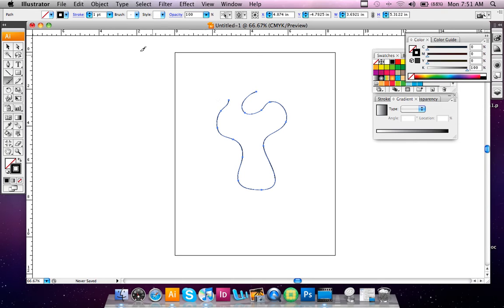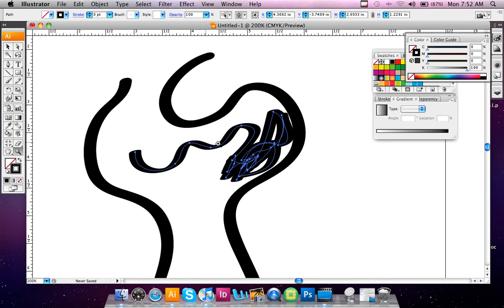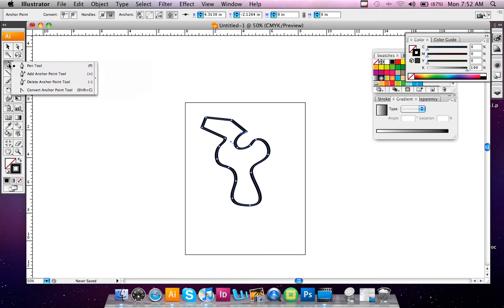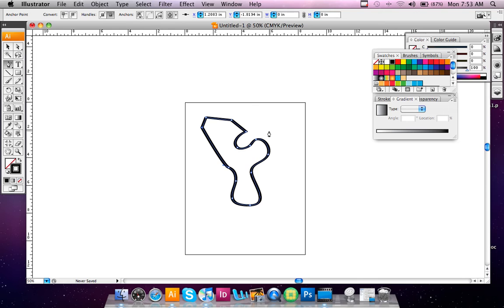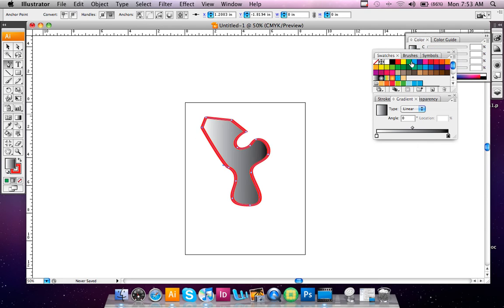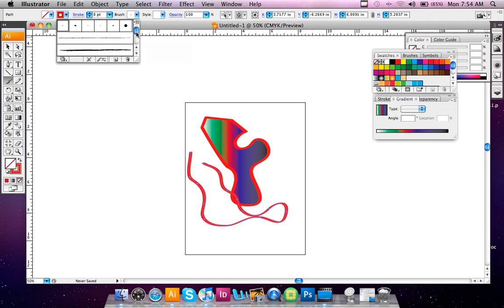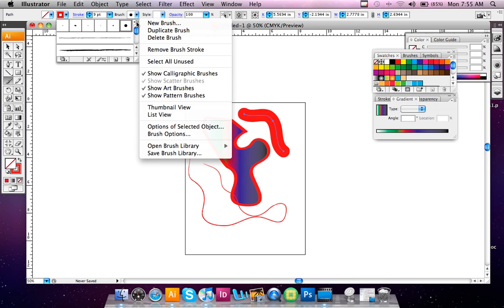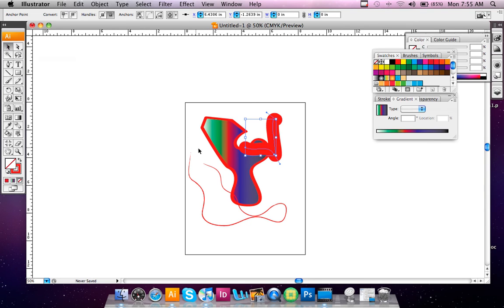The Paint Brush Tool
This video will teach students how to use the "Paint Brush" tool.